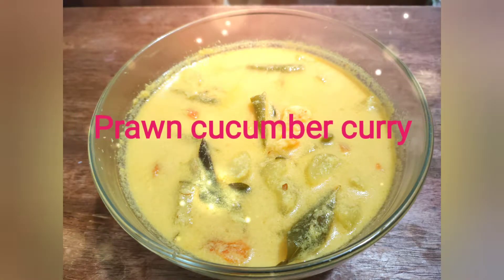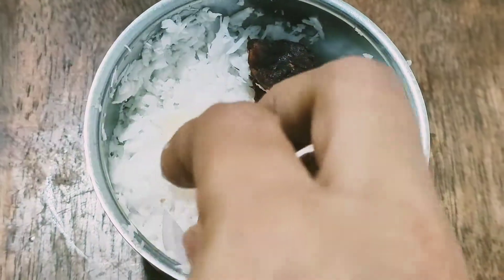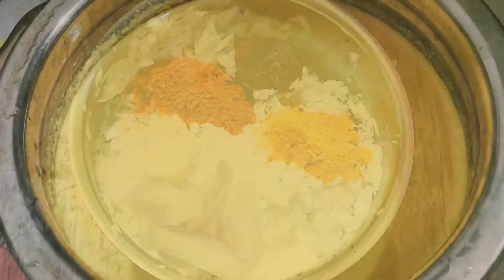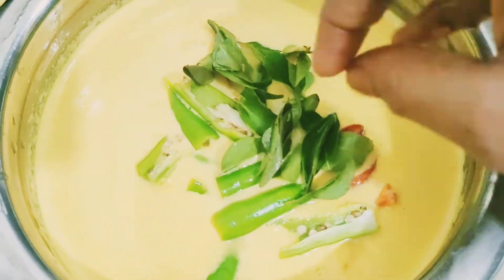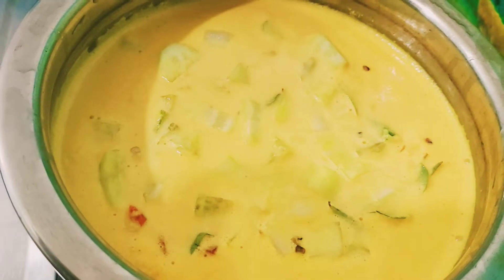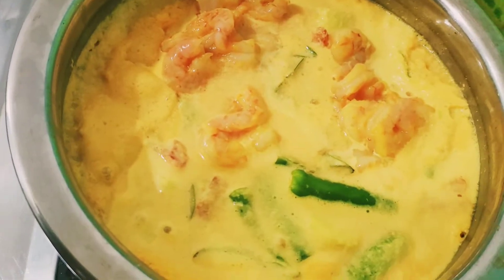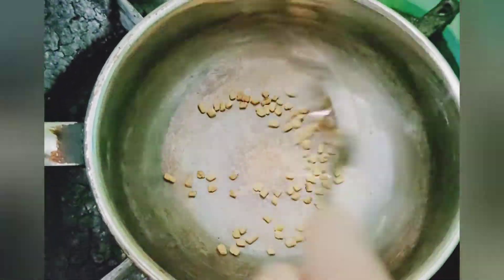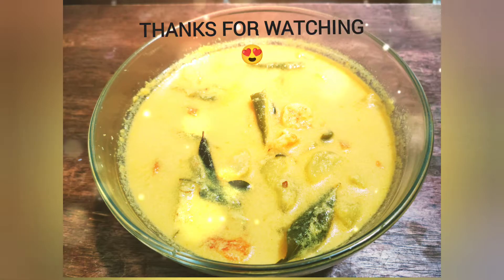PRAWN CUCUMBER CURRY 🍤 🥒🍛/இறால் வெள்ளரி கறி/കൊഞ്ച് കുക്കുമ്പർ കറി/झींगा ककड़ी करी